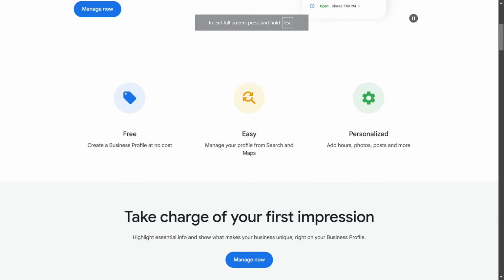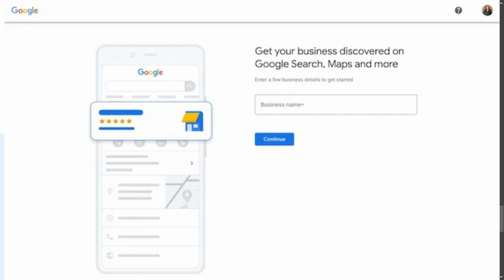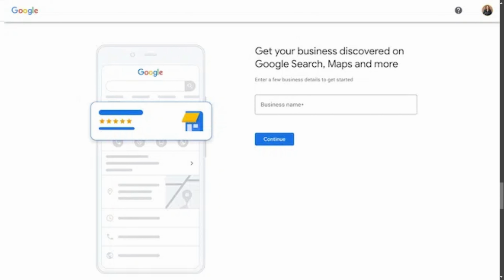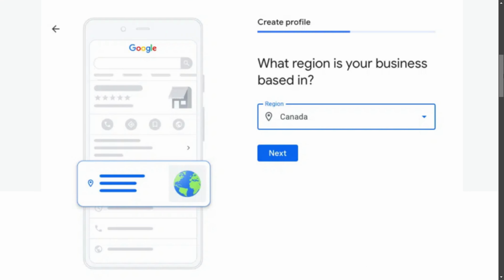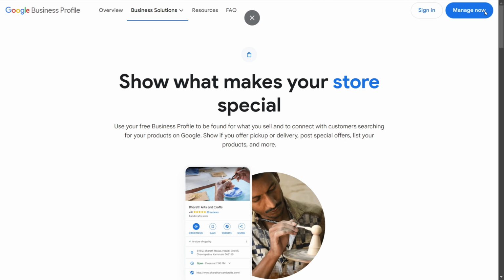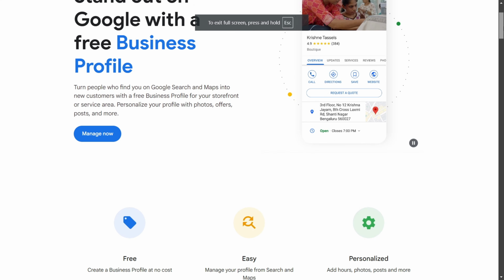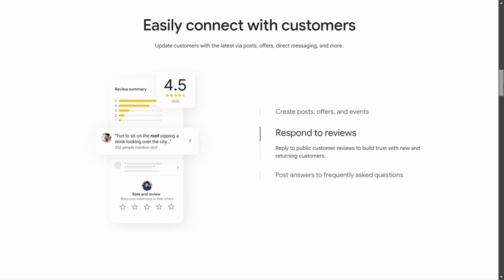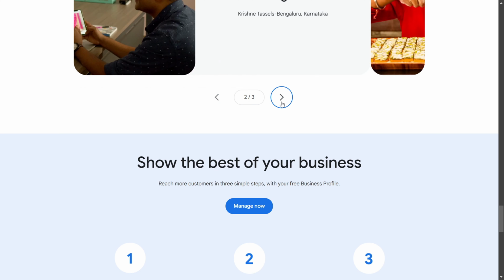How To Setup Google Business Profile 2025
In this video I will show you how to setup google business profile